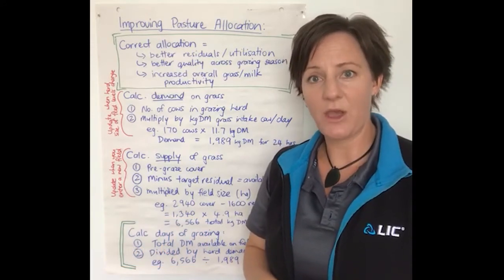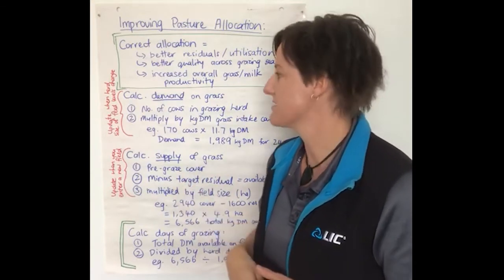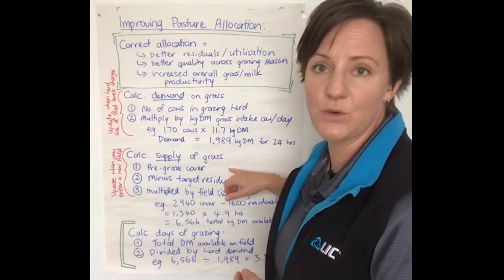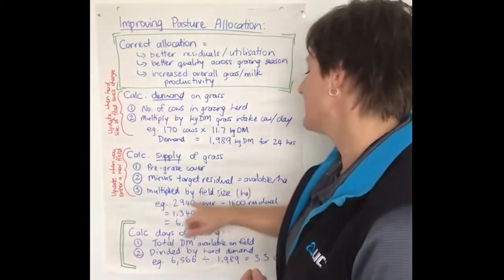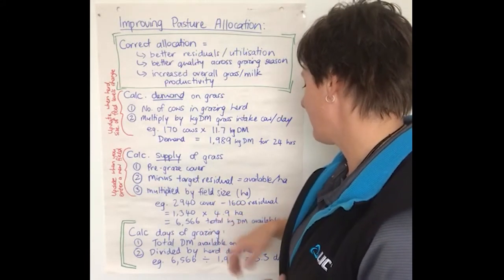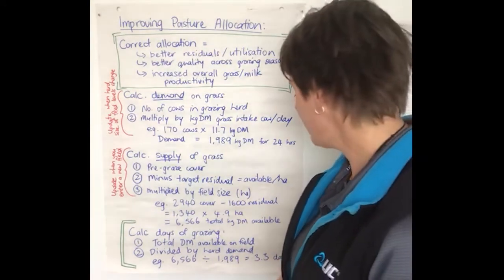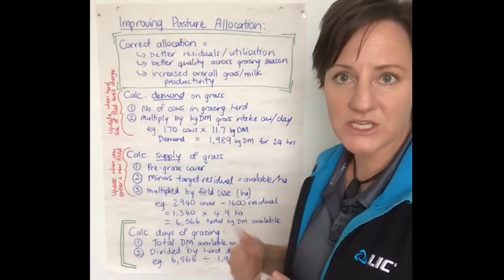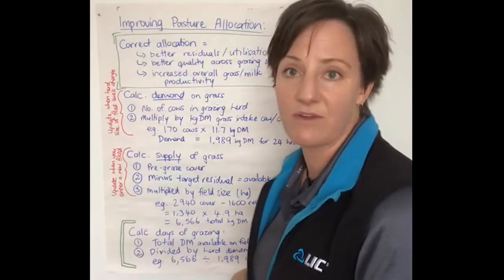Improving pasture allocation with Bess Jowsey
Bess Jowsey, Pasture to Profit Consultant for LIC, gives her top tips for allocating pasture correctly to your herd.